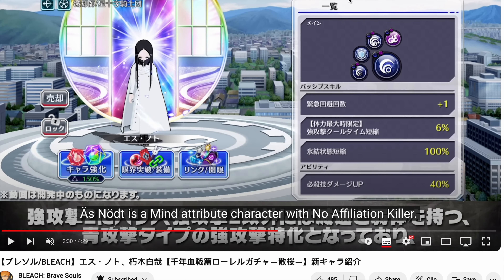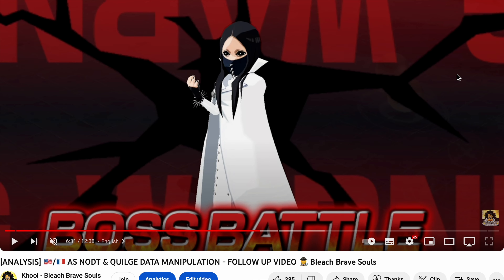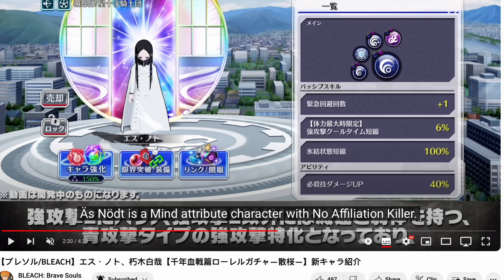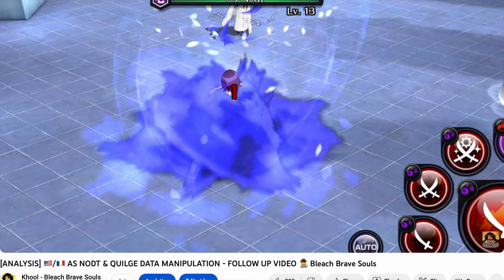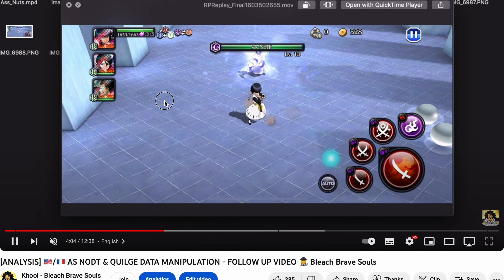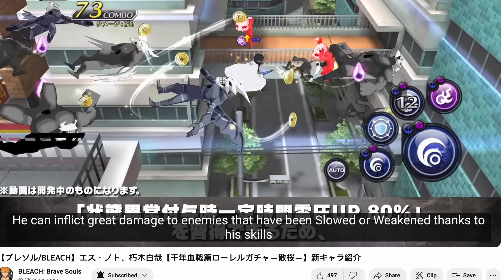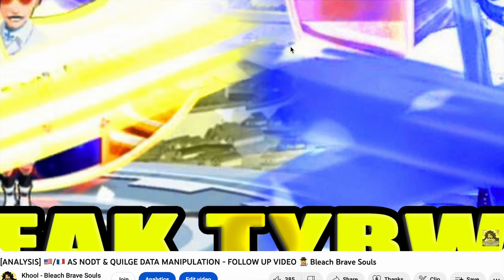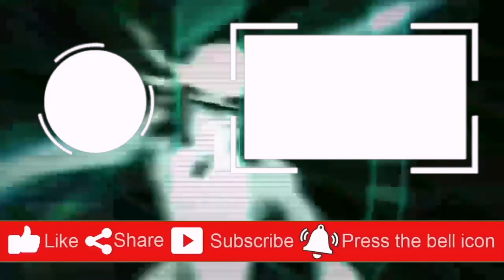AS NODT 2019 VS 2023 MODEL - WHAT CHANGED? Bleach Brave Souls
If you’re P2P, you can always buy a pack here and there but please stay within your means: do not spend money you can’t afford just because something is tempting.

Enjoy responsibly!